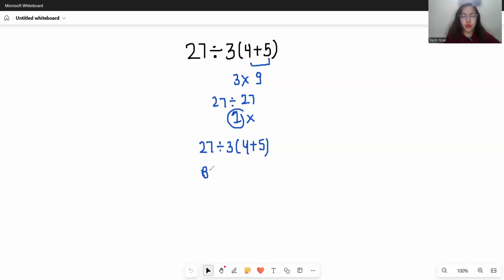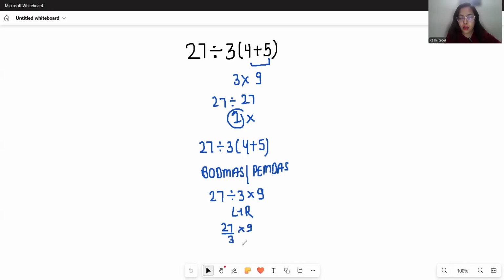27 ÷ 3(4 + 5) The answer is not 1. Many got it wrong! Ukraine Math Test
27 ÷ 3(4 + 5) The answer is not 1. Many got it wrong! Ukraine Math Test
(x - 1)^x = 81. Answer is not 9. Literally 90% got it wrong!
negative indices
solving indices questions
hard gcse indices questions
indices example questions
a level maths indices questions
indices questions and solutions
aqa a level maths indices questions
gcse maths indices hard questions
a level maths indices hard questions